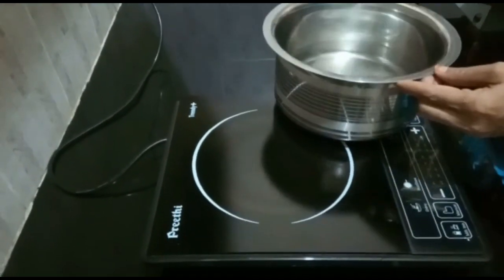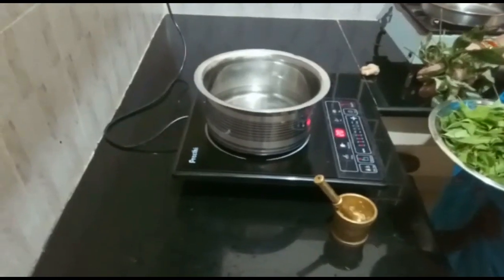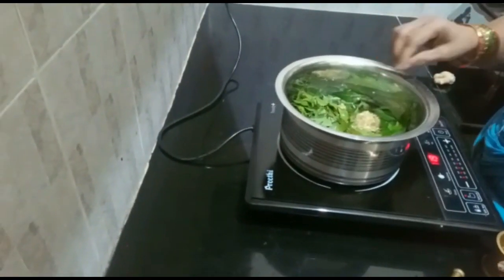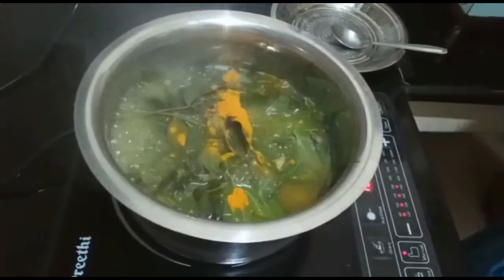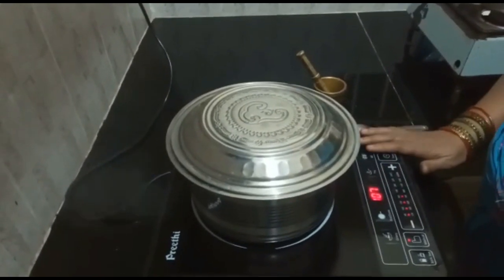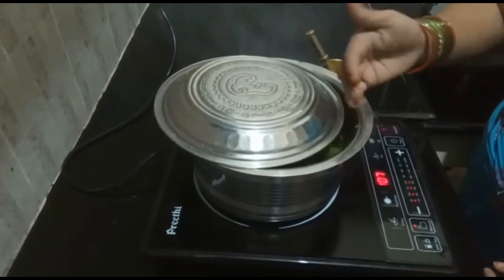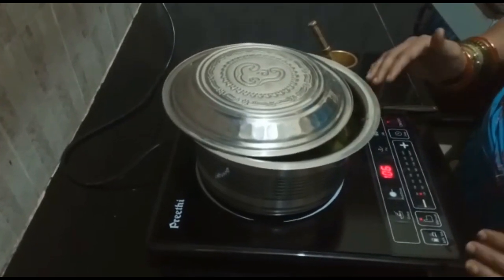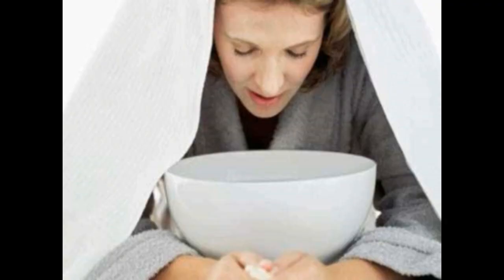ஆவி பிடிக்கும் பொழுது இந்த தவறைமட்டும் செய்துவிடாதீர்கள்